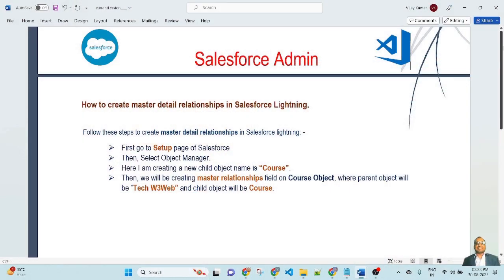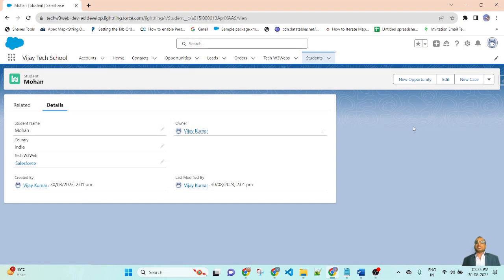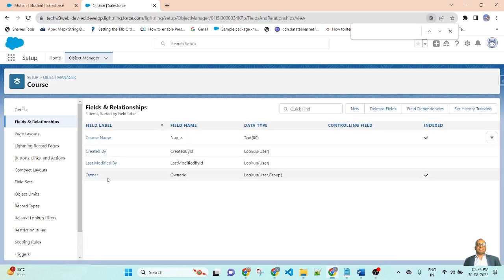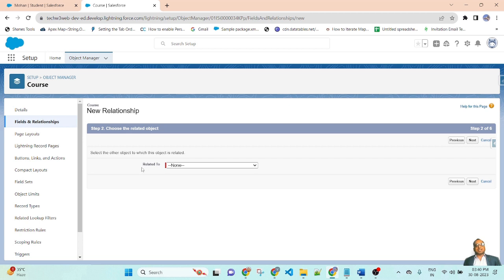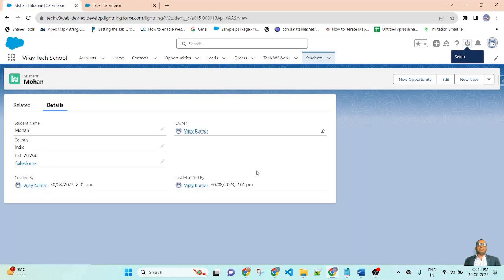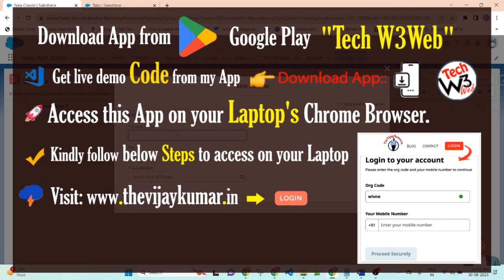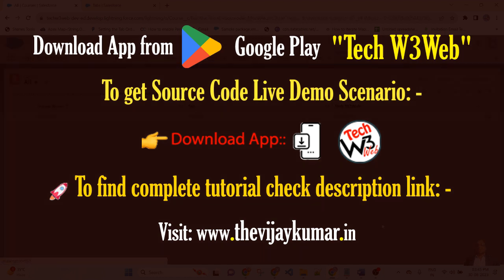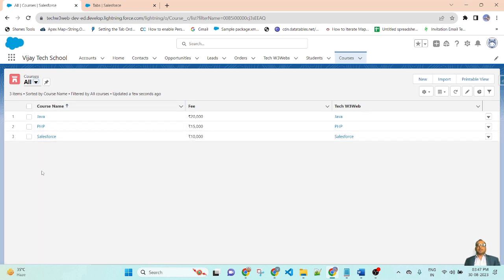10 Salesforce Admin - How to create master detail relationships in Salesforce Lightning